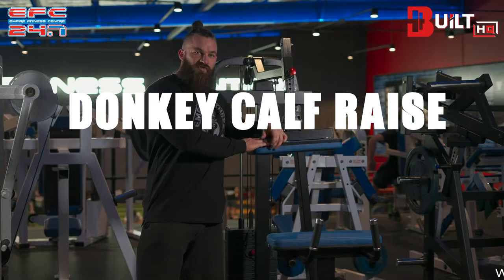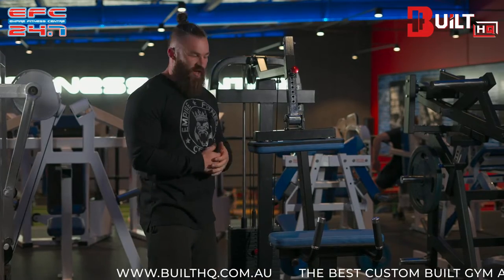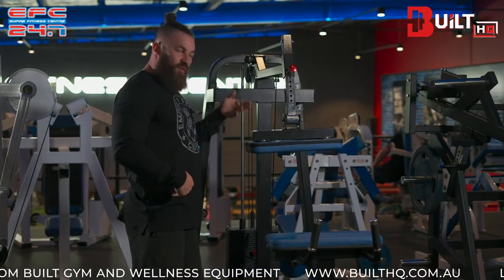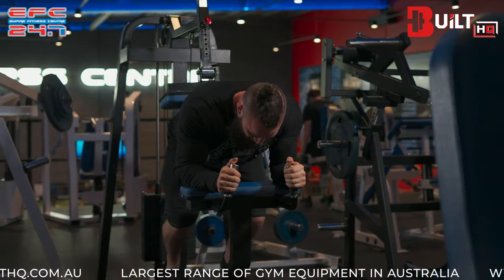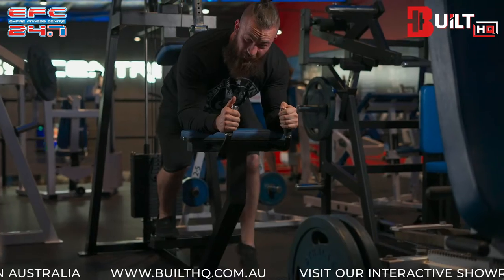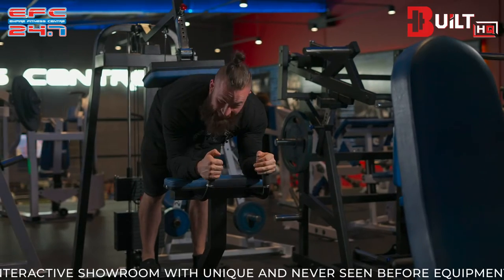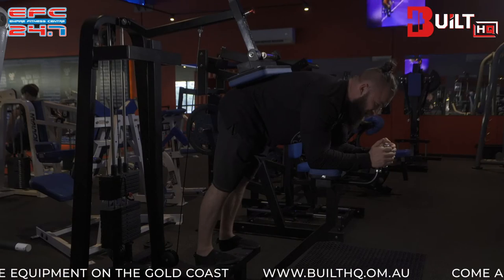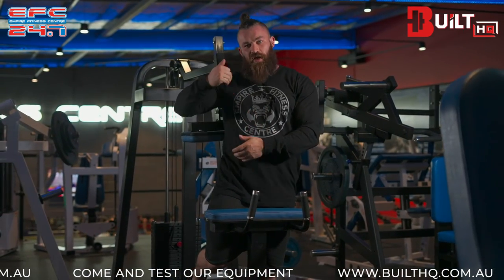Donkey Calf Raise - Built4You Demonstration Video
The donkey calf raise is the best and safest way of targetting the calves muscles with extended knees. The calves have 2 parts to the muscle which is the gastroc and soleus. When wanting to target the gastroc muscle it is best done when the knee is straight. Most standing calf raises however put a lot of tension on the lower back as the load is transferred through the spine on to the legs. With a donkey calf raise this is avoided entirely and the load is placed straight on to the hips. It also helps in increasing mobility in the posterior chain as we are training the calves in a fully lengthened position.

This demonstration video aims to explain how and why to use it as it is an incredible piece of equipment which for many will be a much better alternative to any other calf raise.

Interested in purchasing this piece and having it customised and personalised with your logo and colours to add value to your business?